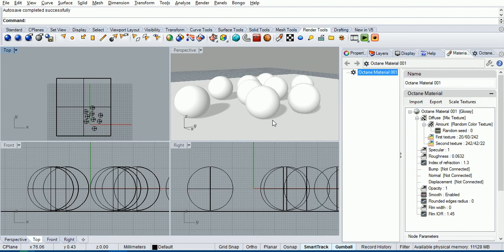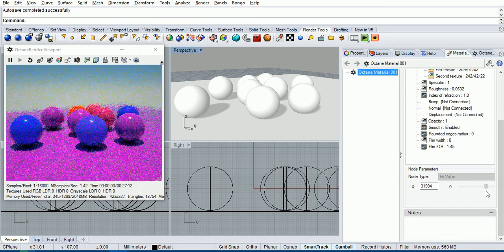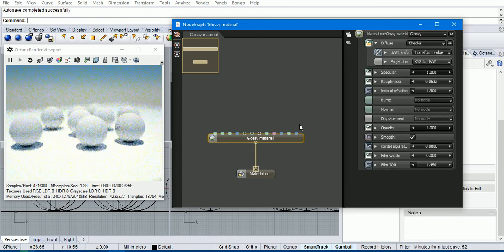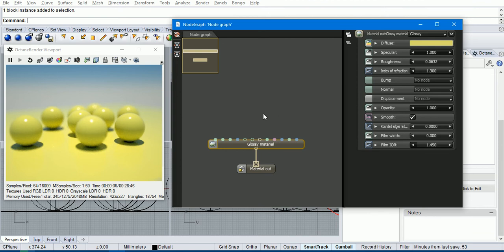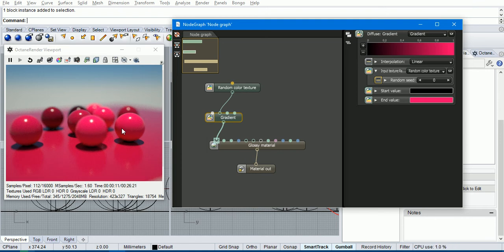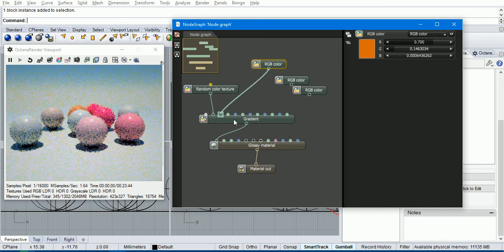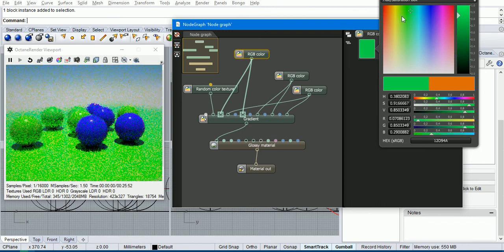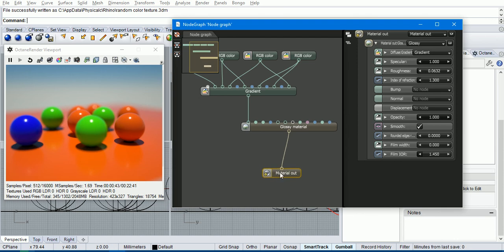OctaneRender for Rhino NodeGraph material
Includes a description of how to use random colors on block instances.  This functionality requires OctaneRender for Rhino plugin version 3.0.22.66 or later.